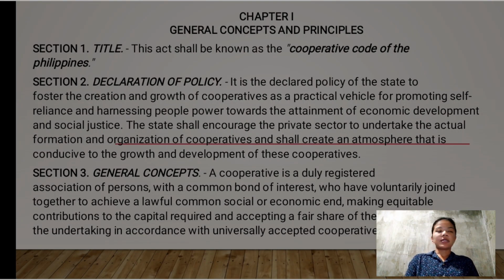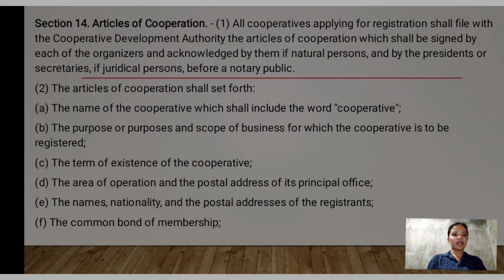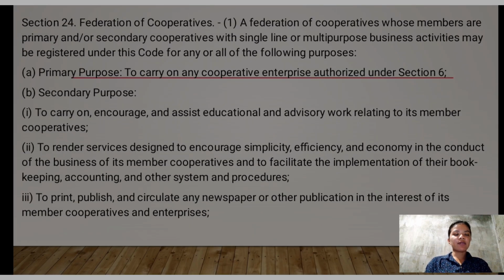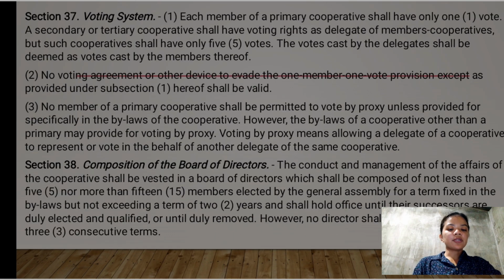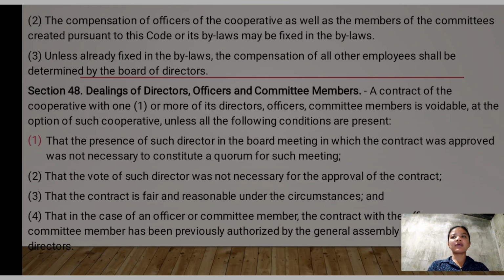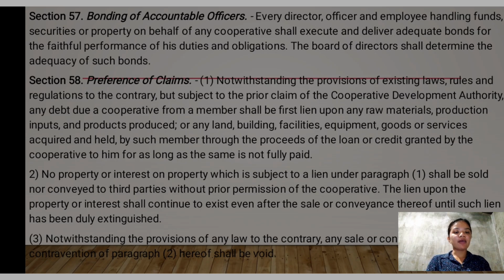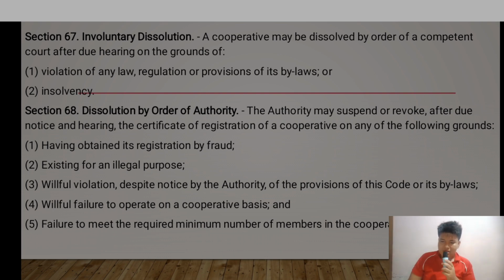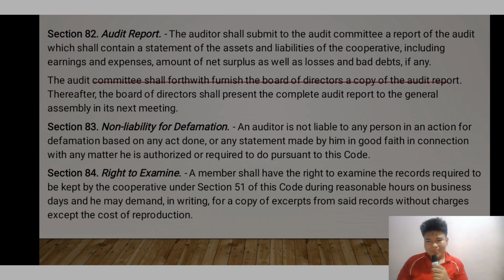The Philippine Cooperative Code of 2008 (RA 9520) 🤝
Learn about the Philippine Cooperative Code of 2008 (RA 9520), a landmark law that empowers cooperatives as key drivers of economic growth and social development. This law strengthens the legal framework for cooperatives, enhancing their ability to promote self-reliance, equitable distribution of wealth, and community empowerment. Discover how cooperatives transform lives and build resilient communities across the Philippines! 🌟🇵🇭